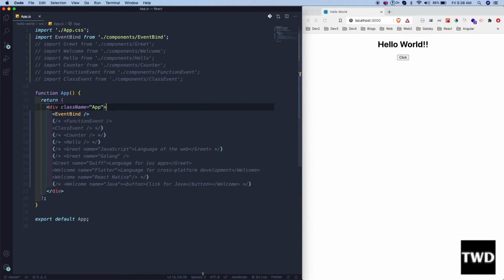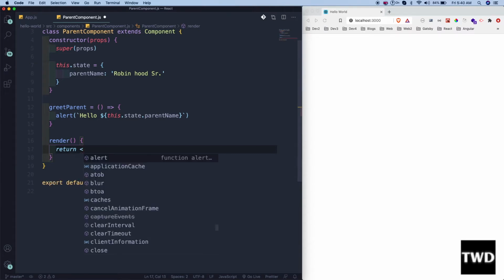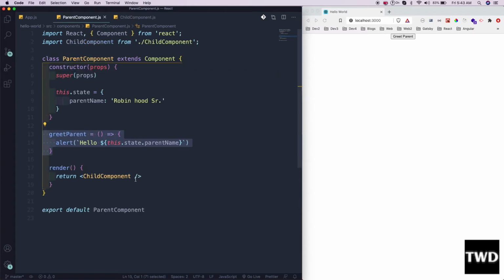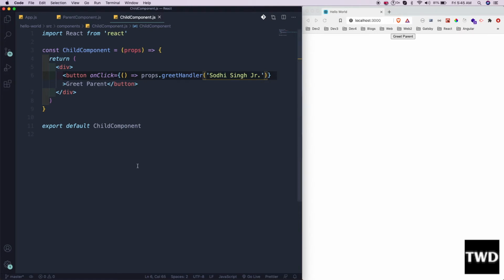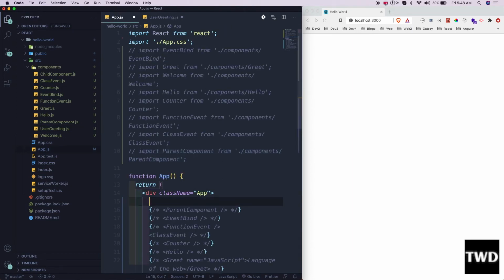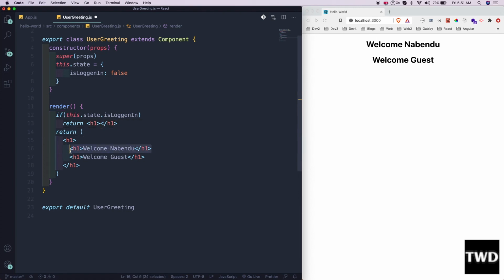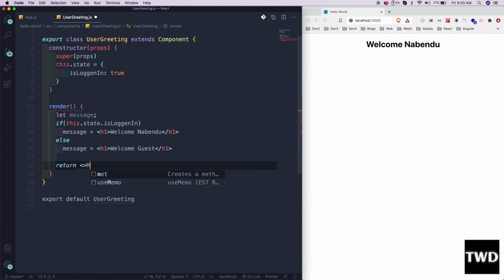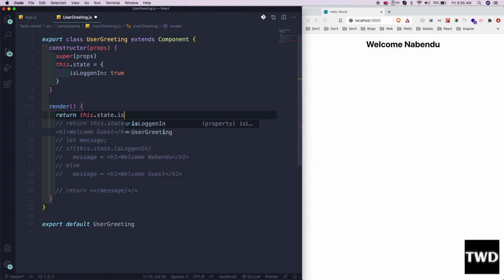ReactJS Tutorial for Beginners -7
In this video, We will first learn about passing data from children to parent component. Then we will learn about the four ways by which we can conditional render a part of the code. .

👨‍👩‍👧‍👦 Exclusive Facebook Group for developers